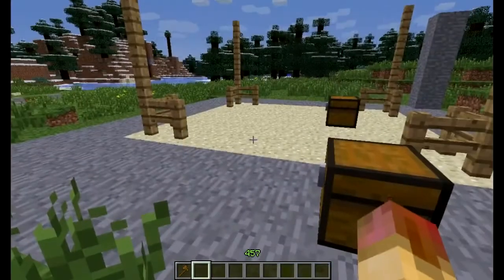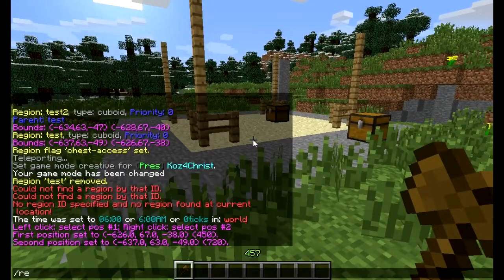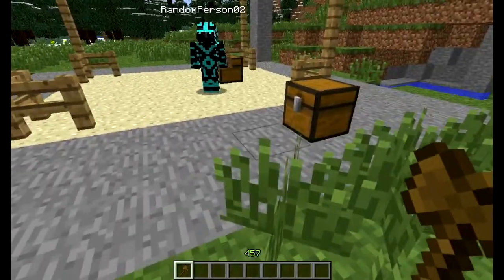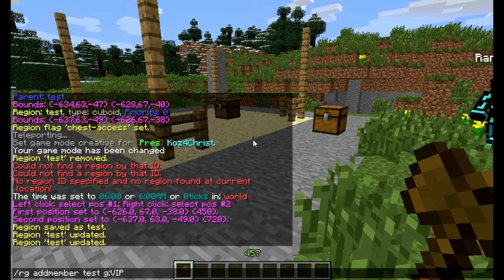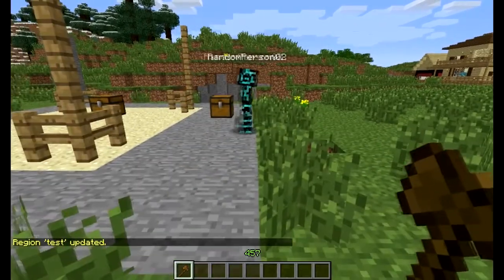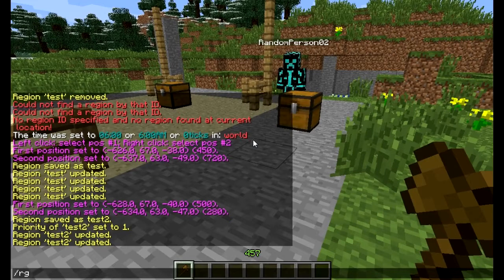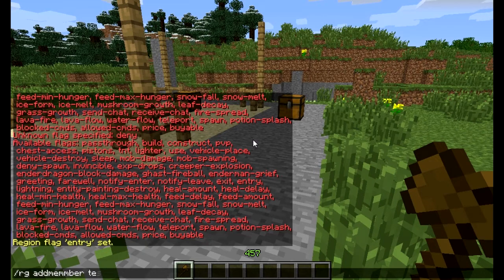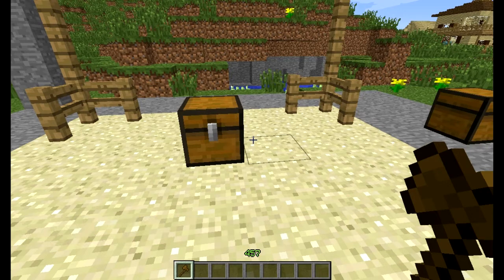Minecraft Admin How-to: Quick Worldguard Tutorial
I forget to outline how to set a parent:
/rg setparent parent child
The child region will inherit the settings of the parent which is helpful if you just want to carve out areas of a region but keep the custom settings of the larger region.

If you delete the parent it will automatically delete the child region

You can also set members or owners of each region as a way to split up permssions in each region.

I.E. You can create a region, deny access to everyone except members and owners
then
/rg flag region chest-access owners
/rg flag region construct owner
So now only the owners can modify the region and have access to chests

If you want to expand your selection bedrock to sky type this in after you've made your selection
//expand vert
//expand 3 north (expand 3 blocks to the north)
//expand 3 (expand 3 blocks in the direction you are facing)